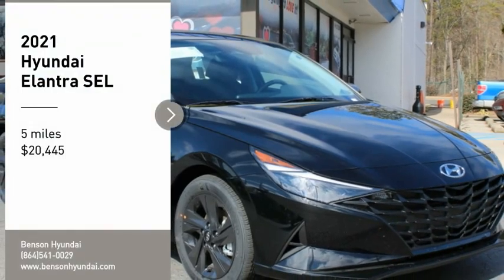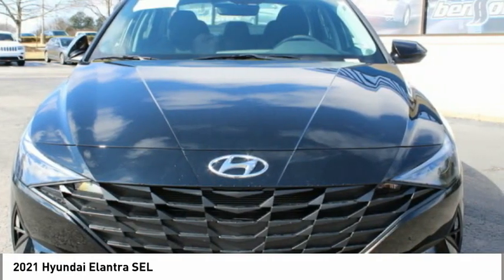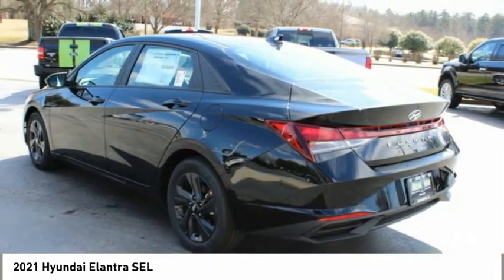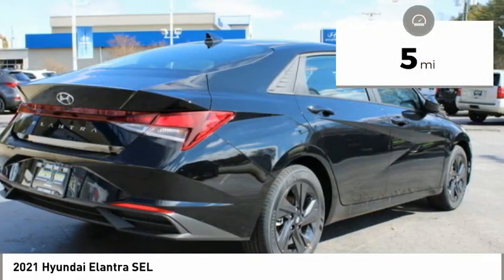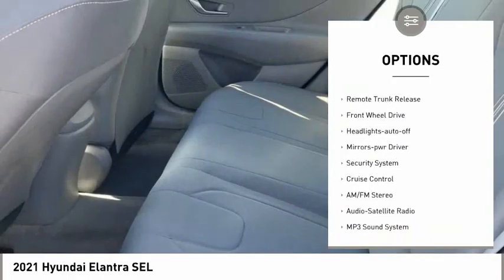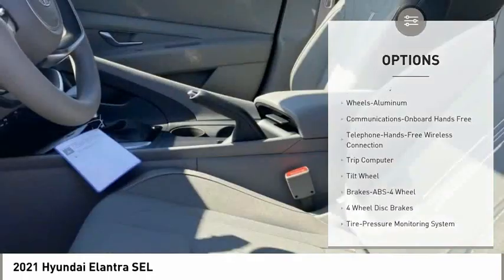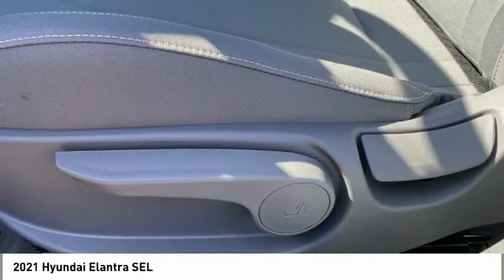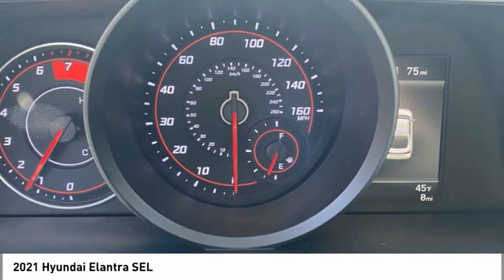2021 Hyundai Elantra Spartanburg SC H21316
2021 Hyundai Elantra SEL

Benson Hyundai
2550 Reidville Road

$1,000 below Invoice! Priced below KBB Fair Purchase Price! Phantom Black 2021 Hyundai Elantra SEL FWD IVT 2.0L 4-Cylinder DOHC 16V 31/41 City/Highway MPGbrbr31/41 City/Highway MPG